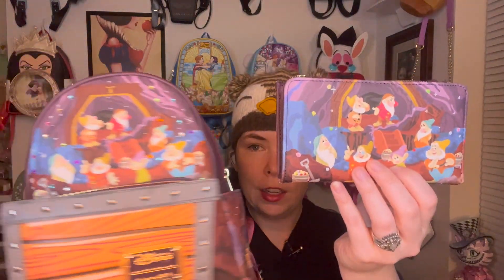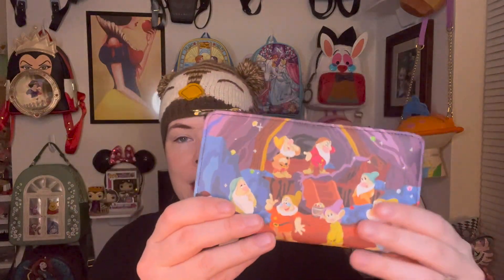Disney Nuimos Valentine's Day Cards & Loungefly Grail Review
Hey Everyone! Welcome back for more Disney reviews! First, i'll be sharing two new Disney Nuimos Accessories I got from Forge & Tinker, which are Valentine's Day Cards. And then I will show you a holiday gift I received from my husband - it's a Pinkalamode Exclusive Seven Dwarves Mine Cart Mini Backpack. Let me know what you think of them!

Forge & Tinker Valentines Day Cards